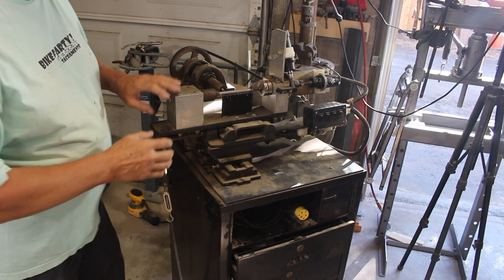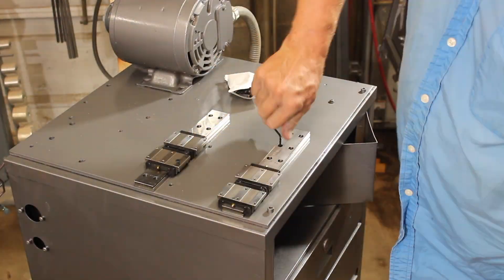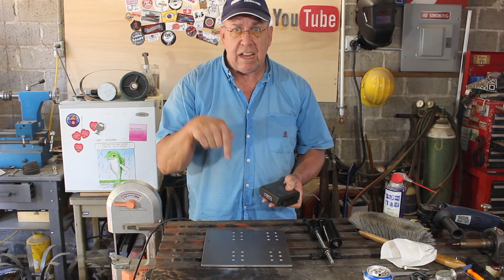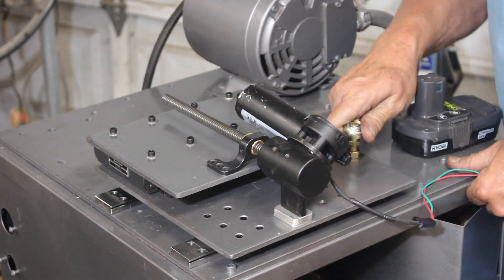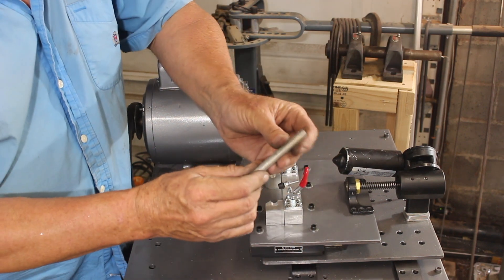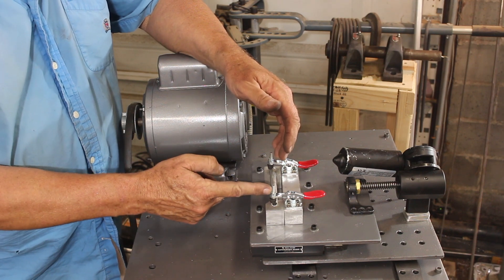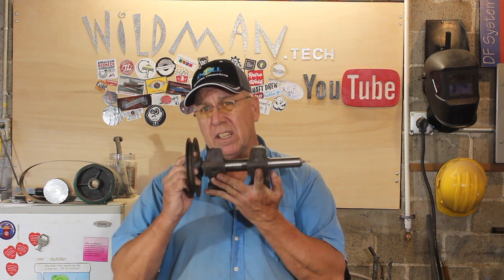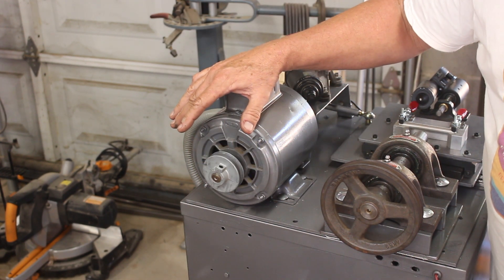Single Task Milling Machine Build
Here is a job I've been putting off for years. The time is now, to finish it!